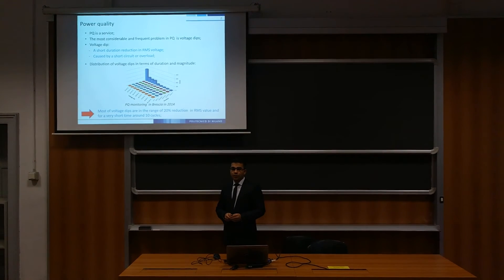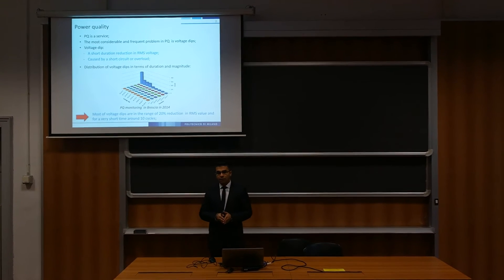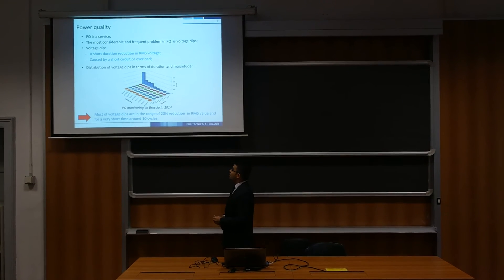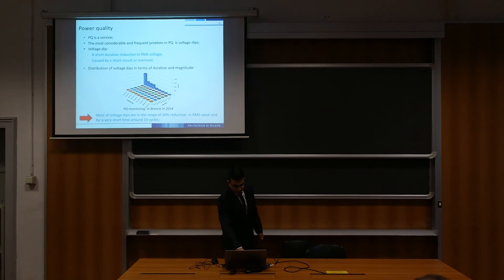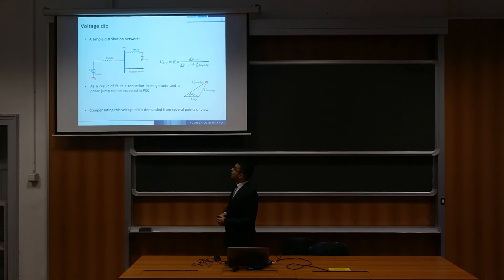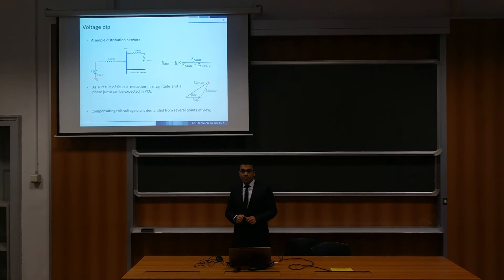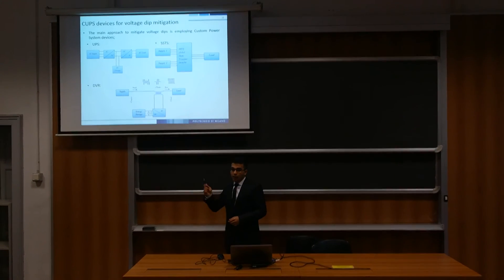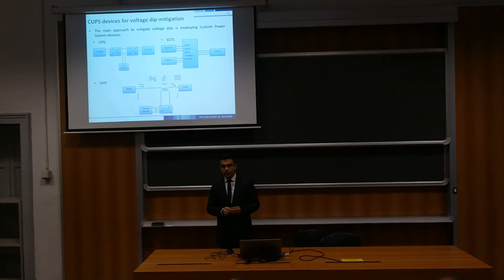Ali Bahrami Dissertation Defense Meeting In The Filed of FCL DVR-Part I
This thesis is accomplished as a completion of the master education in Politecnico di Milano. The project has been followed by the main supervisor professor Roberto Faranda  the Energy Department of Politecnico di Milano.
The project is entitled “An integrated control scheme for dynamic voltage restorer to limit downstream fault currents” where the aim of the project is:
Design and control of a dual functional dynamic voltage restorer inserted into a specified LV-distribution system with the emphasis put on the fault current limiting function.